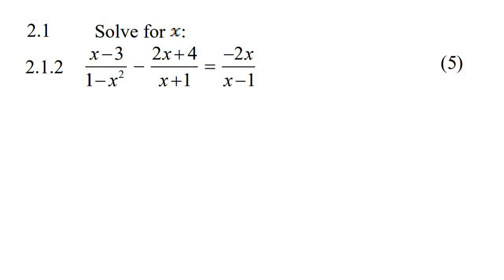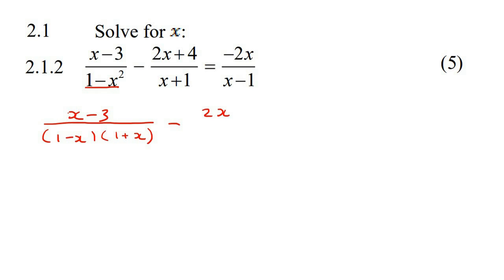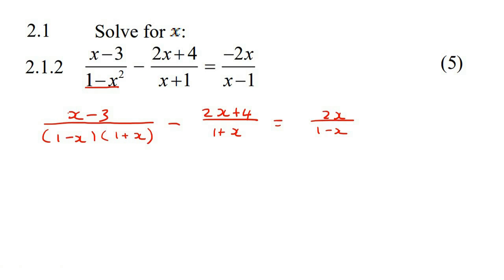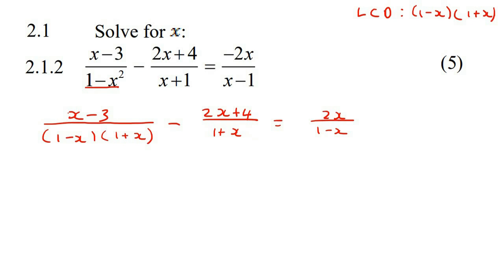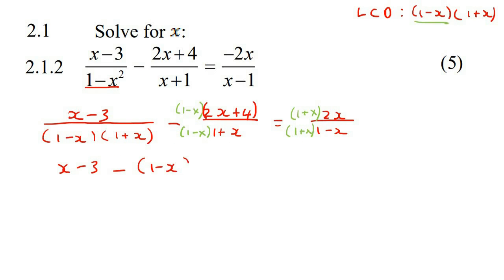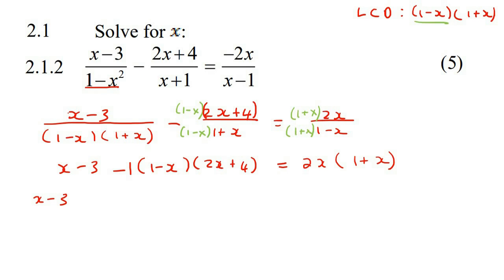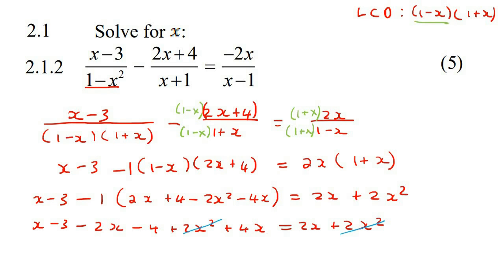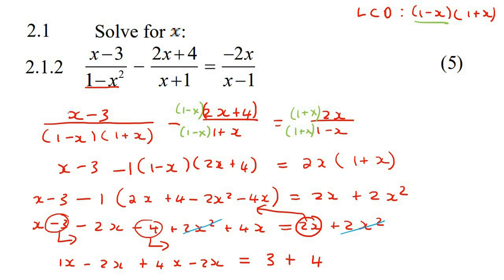Exam Equations Grade 10